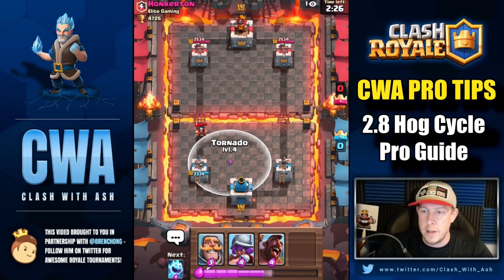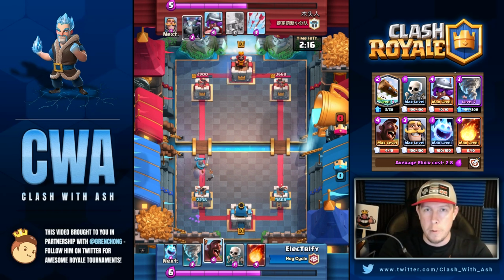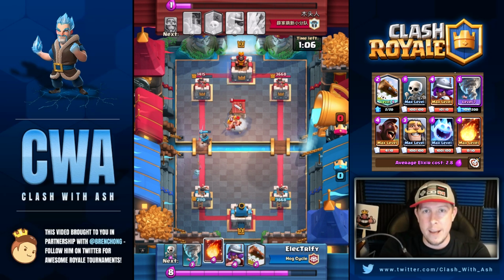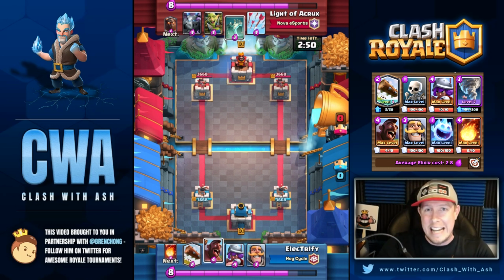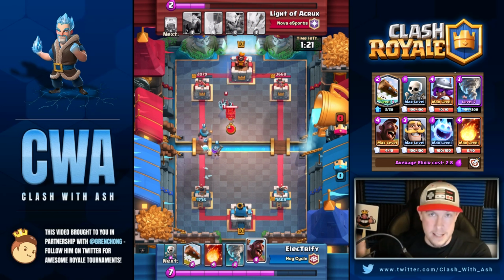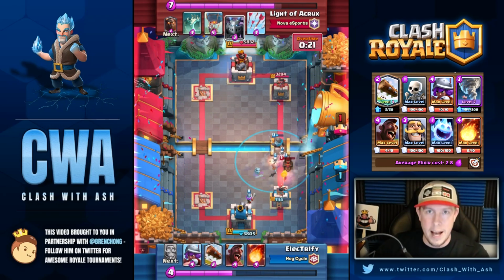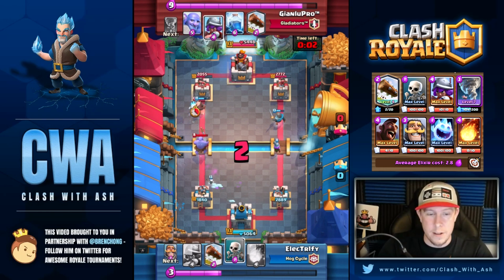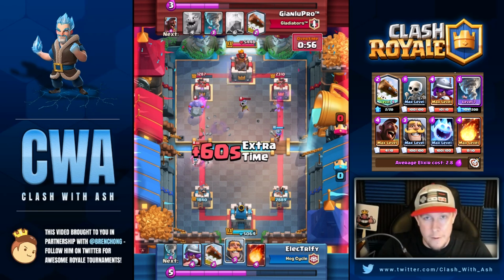FAST HOG CYCLE :: Best LADDER Deck AGAIN! :: Full Deck Guide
Clash Royale Pro Tips series continues on CWA Mobile Gaming! Today we have the hog pro Electr1fy back on the channel along with his friends Luis and RomK7. Today we'll be giving a complete deck review for 2.8 hog cycle deck. This deck works great for any arena on ladder and even in challenges at tournament level standard. Also a great F2P option (Zap can be subbed for The Log).

Enjoy the deck, replays and tips and don't forget to check out the CWA Store (link in pinned comment!). Enjoy!

*Shownotes*
Electr1fy Twitter - @ElecTr1fy1

The Deck:
Hog, Log (zap), Musketeer, Fireball, Tornado, Knight, Skeleton, Ice Spirit

Social Media-

Check out FreeMyApps (One of the only reputable cASH for apps programs out there IMO)
Use my code to get free extra points when you sign up: 4c1d9360